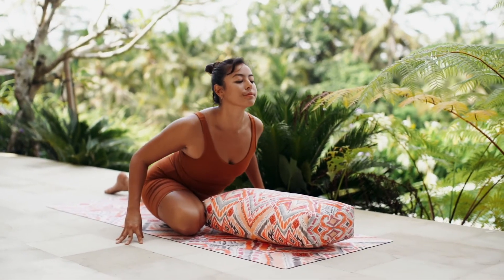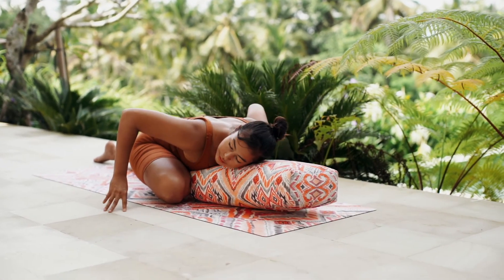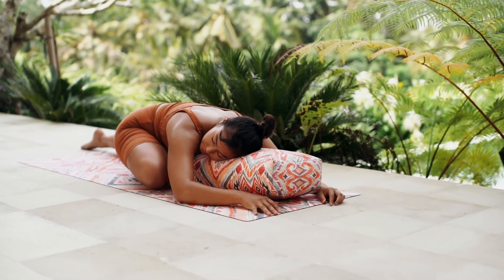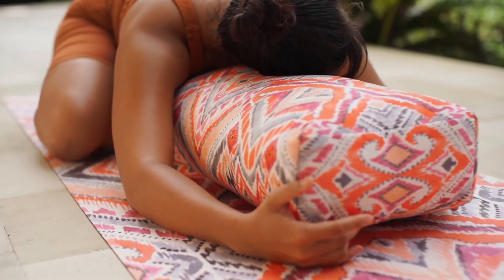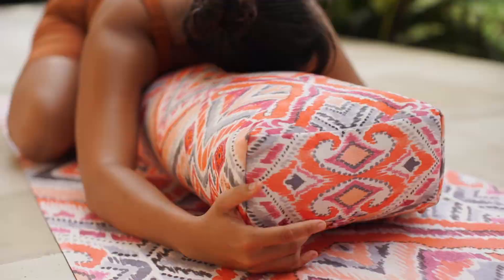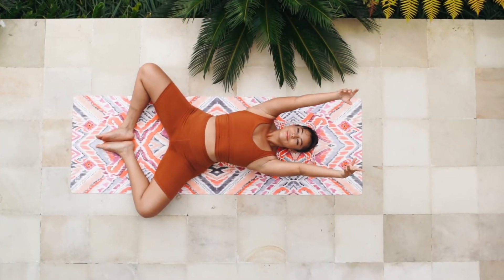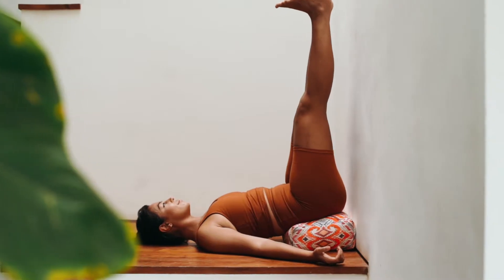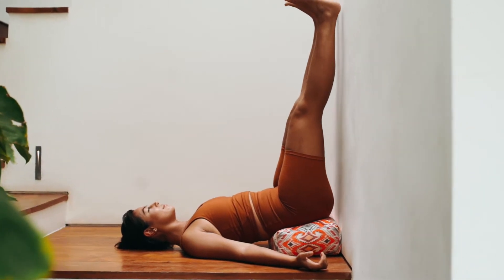Yoga Design Lab - Yoga Bolsters 瑜珈枕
Chad在峇里島上度假練習瑜珈時，感受到了峇里島當地自然的氣息，心想如何將眼前令人感到心悅的山海美景融入在瑜珈運動中。於是設計出了與市場上常見的素面瑜珈墊截然不同風格的亮豔天然橡膠瑜珈墊。集結專業與時尚的Yoga Design Lab很快的紅遍世界各國，登上各大知名瑜珈雜誌，就這樣展開了如初衷一般的驚奇之旅。

[ Yoga Bolsters 瑜珈枕 ]
- 輔助開胸廓背，為背部彎曲提供良好的支撐。
- 寬大的尺寸提供了穩定、舒適的表面。
- 讓您可以在更深度的陰式中休息，伸展、躺下和呼吸。
- 紮實穩固，加強支撐不易變形扁塌。
- 可拆洗、不染色、耐磨舒適。
- 枕套採用回收塑料瓶超細纖維製成 + 100%天然棉內枕。
- 貼心的提把設計，堅固且方便攜帶。

Yoga Design Lab 原廠官方指定台灣代理商
次世代運動有限公司  NEXT SPORTS CO,. LTD.